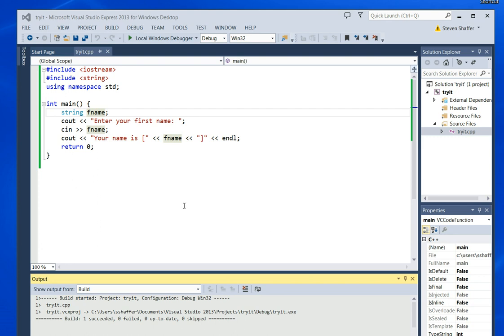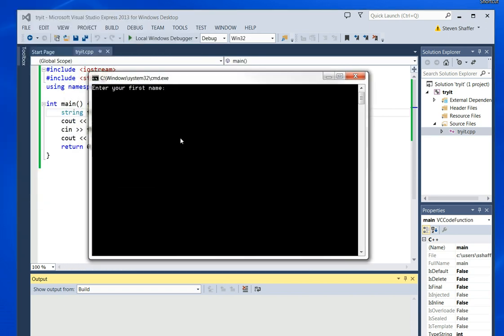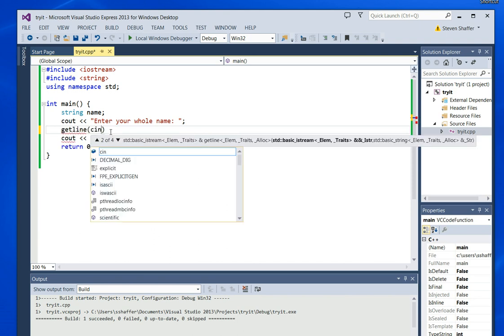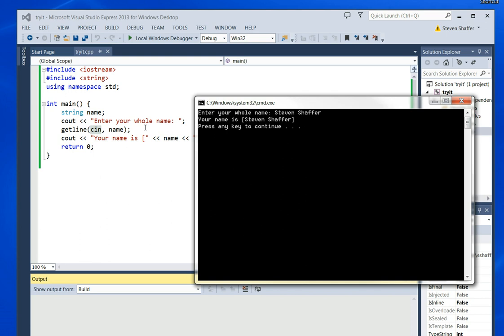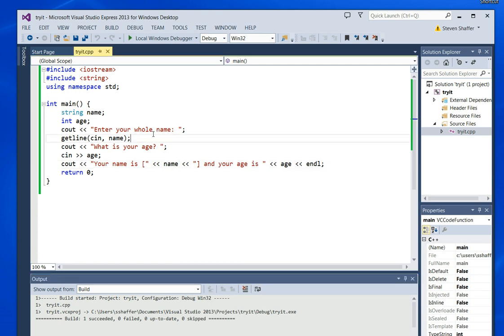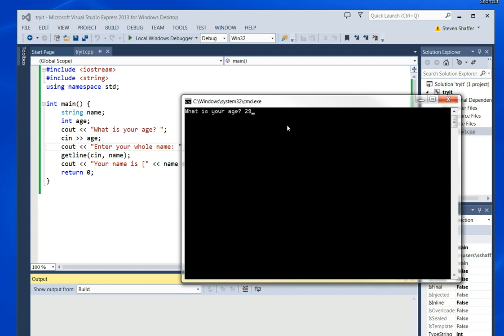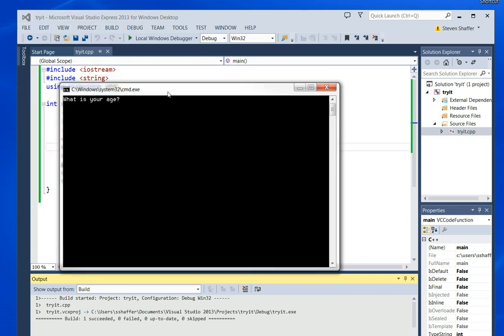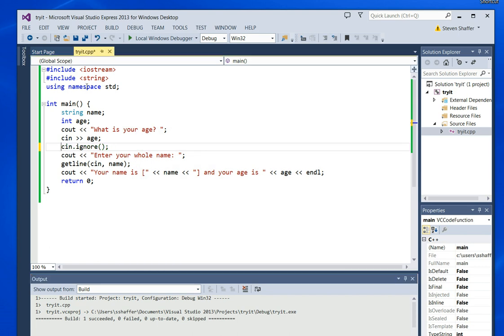VIDEO 03: GETLINE and CIN.IGNORE()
Explains the weirdness of using the functions GETLINE and CIN.IGNORE to get character strings that contain embedded whitespace.